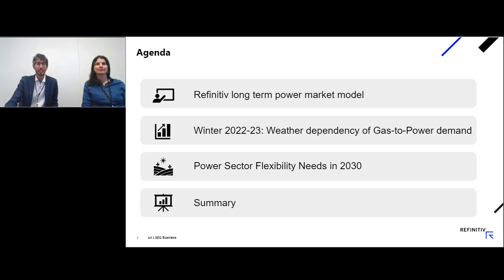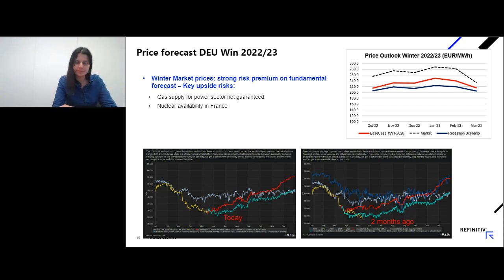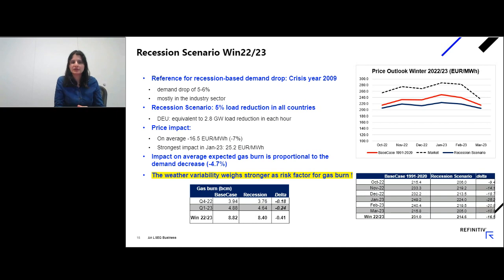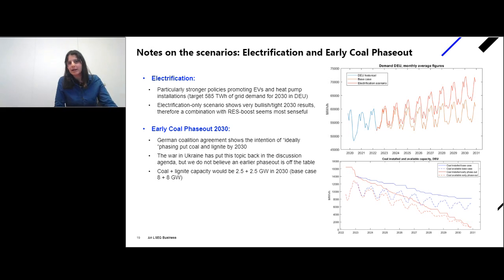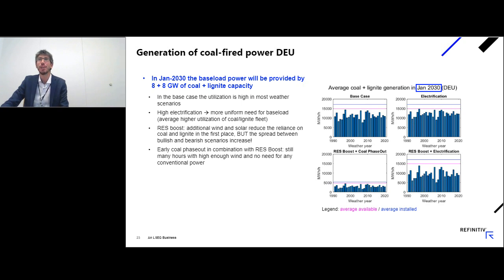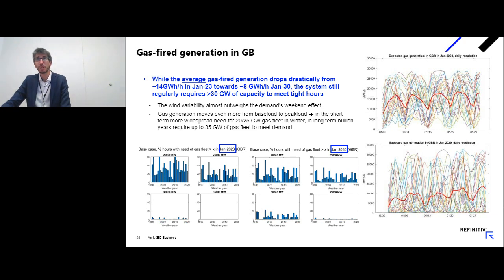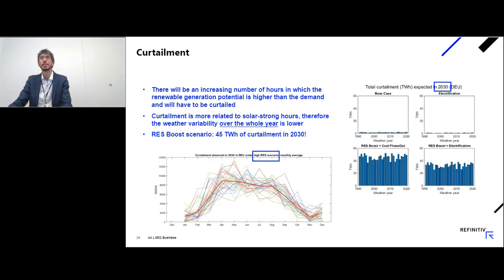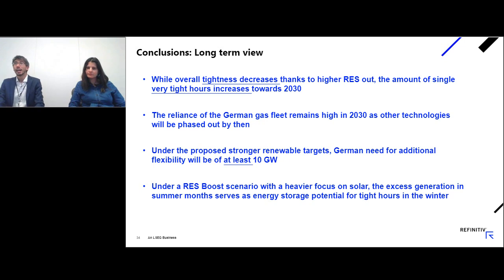Webinar: Power Outlook - Modelling the energy transition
Listen to our power outlook to learn more about:  Win 2022/23: How much gas-fired power generation is expected under various weather scenarios?
Power 2030 - FitFor55plus: What are the flexibility needs under increased renewable build targets? Refinitiv Commodities Power SmarterTrading.